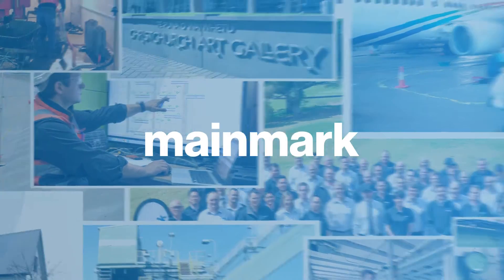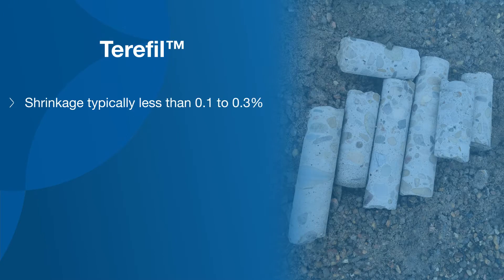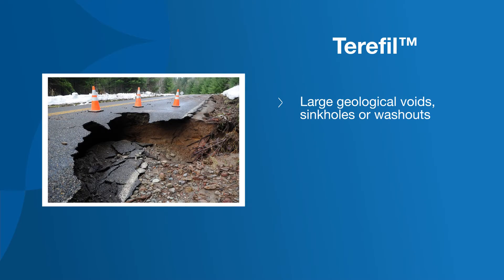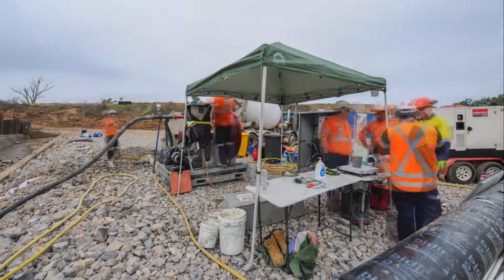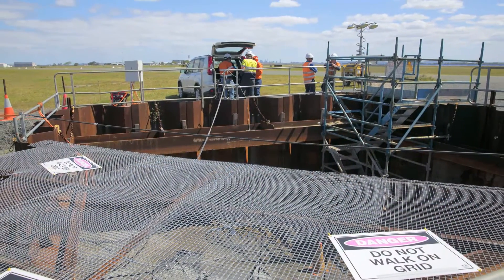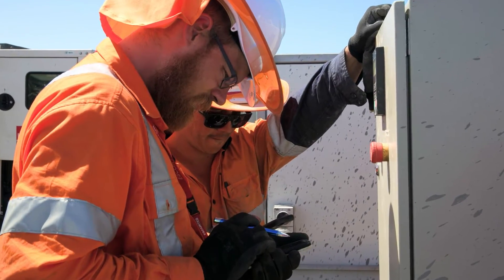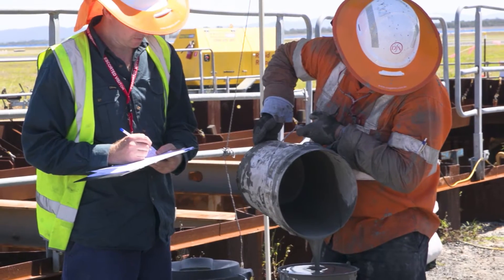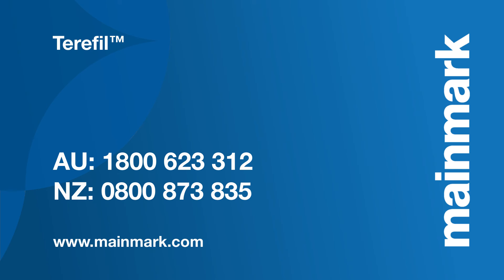Mainmark | Terefil | Brisbane Airport Case Study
Terefil from Mainmark is the world’s most advanced structural, lightweight, polymer modified cementitious-based flowable fill.

Surpassing even the capabilities of cellular concrete or foam concrete, Terefil is a unique, specialist material that can solve a wide variety of geotechnical challenges in the construction, and mining industries including pipe abandonment.

It is the lightweight polymer modified cementitious fill of choice for mission-critical projects, ideal for when granular fills or aggregate material options are too heavy, site access is limited, or project schedules are tight,

Terefil is highly-flowable, so it can be pumped over long distances, overcoming many site access issues. The lower pumping pressures also reduce the risk of damage to nearby pipes or other in-ground structures. Terefil is easily-placed and does not require pre-loading or compaction: it simply flows into spaces to fill voids with zero bleed.

Like all Mainmark products, Terefil is environmentally inert and cost-effective. It uses much less water than traditional foam fill methods.
Terefil is a desirable alternative to expensive, traditional void filling methods such as aggregate or granular fills. With a shrinkage often of less than 0.1%*, and zero bleed, Terefil can be used for:

• mass fill for large geological voids, sinkholes or washouts
• fill for abandonments of in-ground pipes, tanks, tunnels and mine shafts
• mass fill for bridge approaches and landslip repairs
• backfill for swimming pool, retaining wall, service trench and manhole excavation
• permeable sub-grade beneath roads, major highways, airport runways, bridges, mine shafts and sporting facilities

See how Mainmark's Terefil helped to complete permanent abandonment works of a 280 metre concrete enveloper culvert under a busy runway at Brisbane Airport